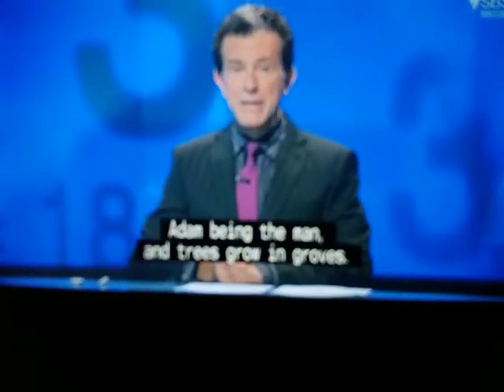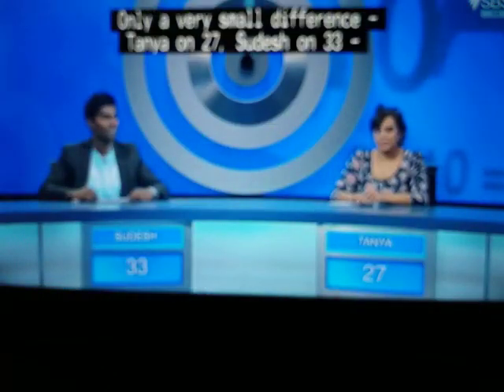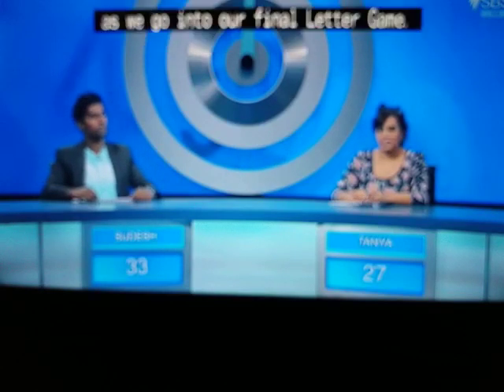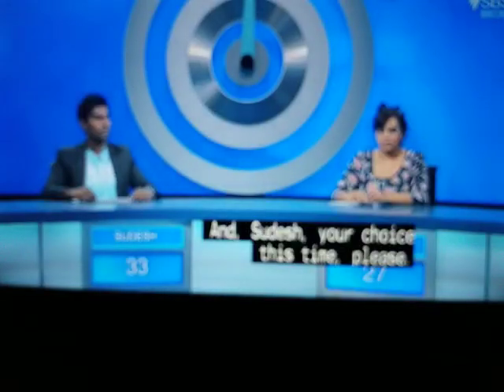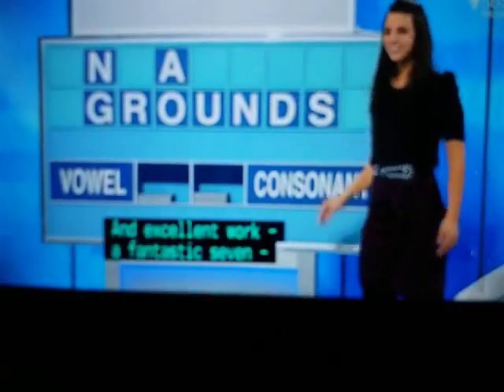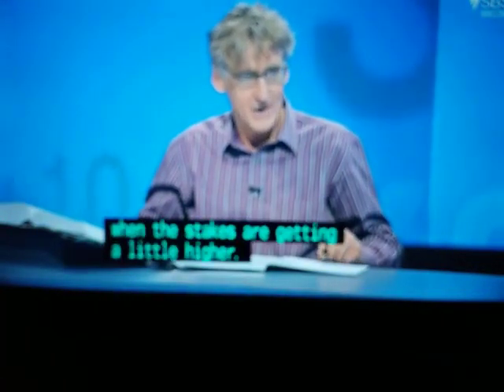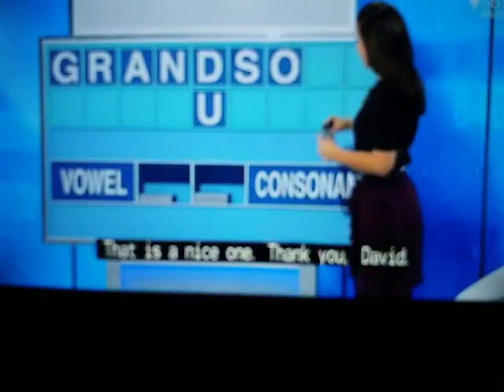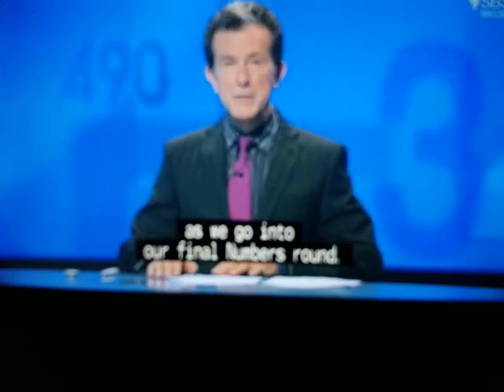Letters And Numbers - Season 1 Episode 13 - (Part 3)